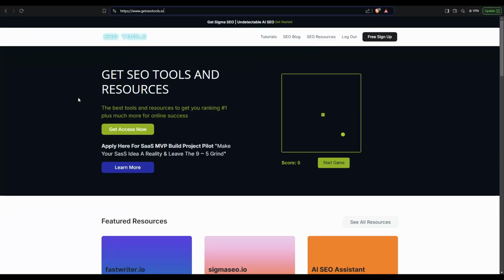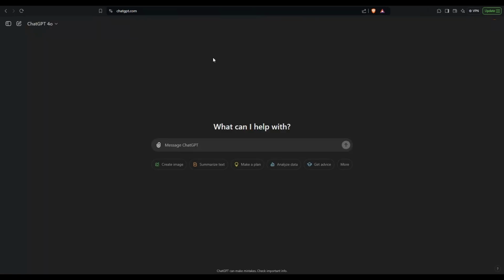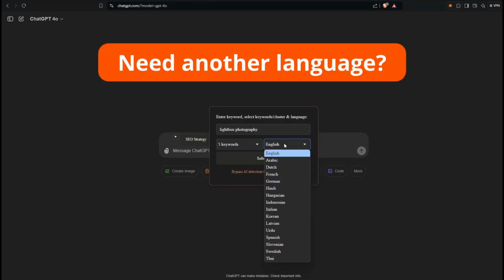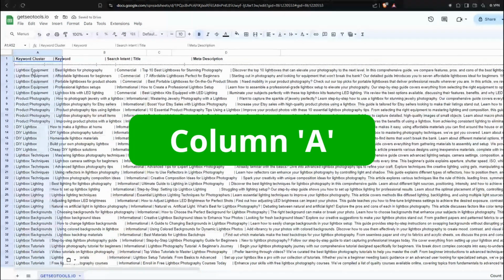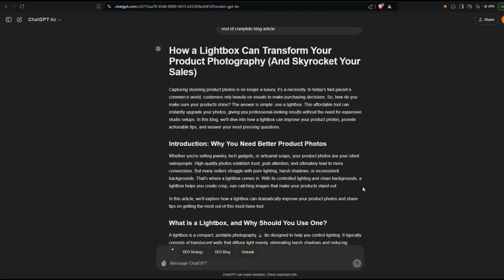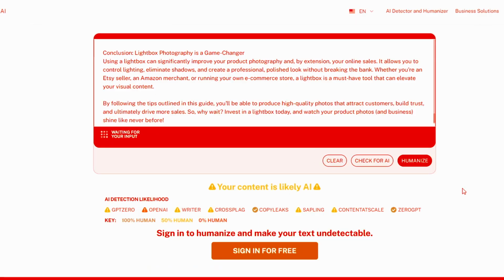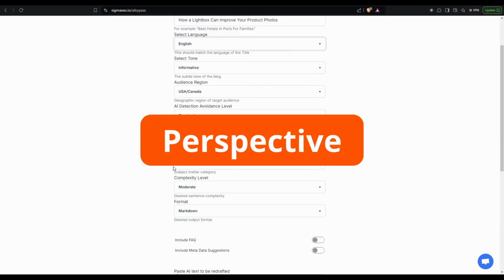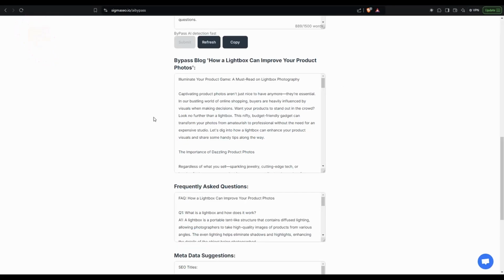Rank First Page On Google UPGRADED AI SEO Extension [6,000+ 😁 USERS ]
v1.7 of the FREE AI SEO Extension For ChatGPT and Claude Sonnet 3.5 has new features as requested by YOU 🫵

Join 6,000+ worldwide users that are leveraging the FREE AI SEO Chrome Extension.

In this video, I'm going to show you the new updates including multi-language options and also how to export SEO Strategy table to a spreadsheet perfectly every time!

This powerful, 100% free tool will blow your mind.

Plus, I'm also going to show you how to convert AI SEO content to undetectable AI SEO content! It's fast and easy...

Trust me, what I'm about to reveal to you is a game-changer for SEO!